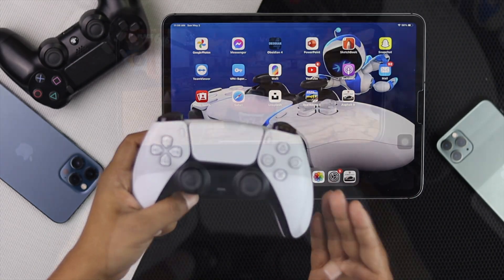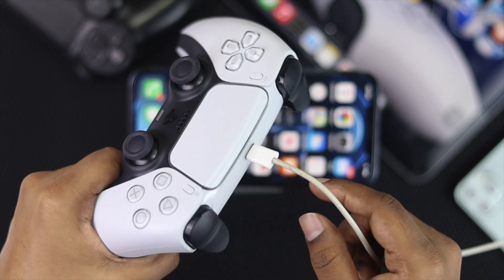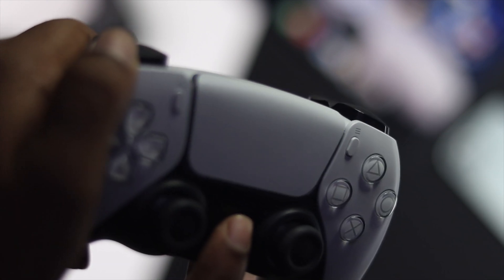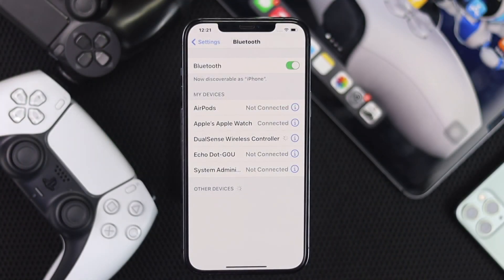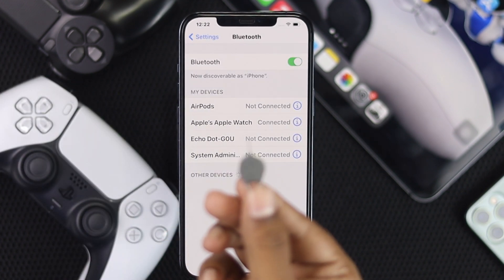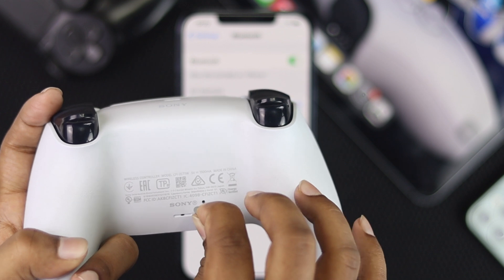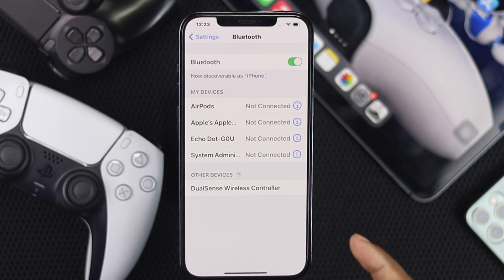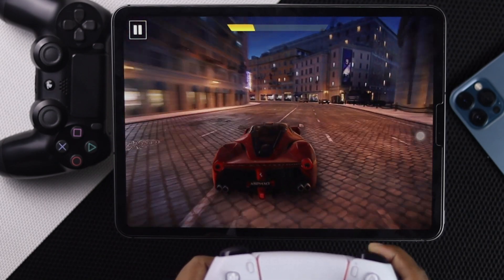How to Connect Your PS5 DualSense Controller to iPad/iPhone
In this video we will show step by step process to connect and use PS5 DualSense controller with iPhone and iPad easily. Also here we will show you how you can fix PS5 controller connection unsuccessful error.

0:00 What this video is about
0:09 Things you need to make sure.
0:35 Connect PS5 controller with iPhone and iPad
1:17 Fix PS5 Controller Connection Unsuccessful error on iPhonr or iPad
2:45 Ending